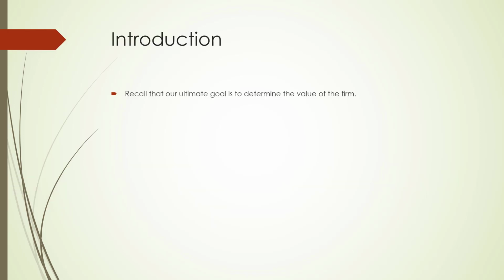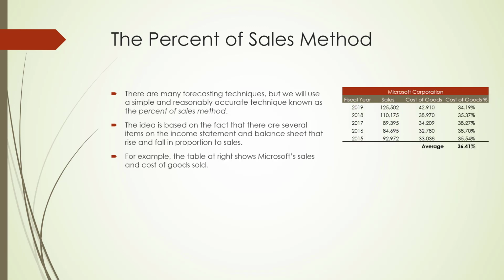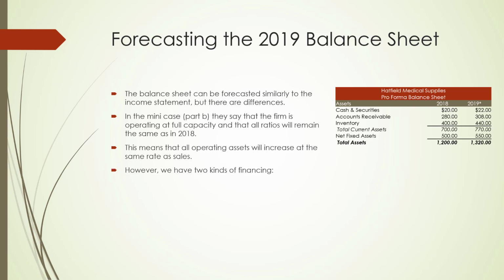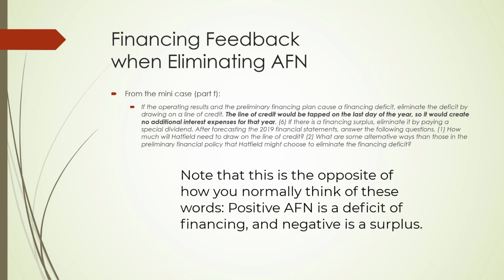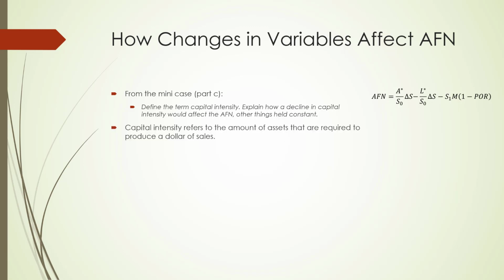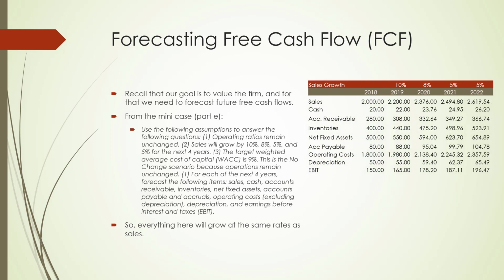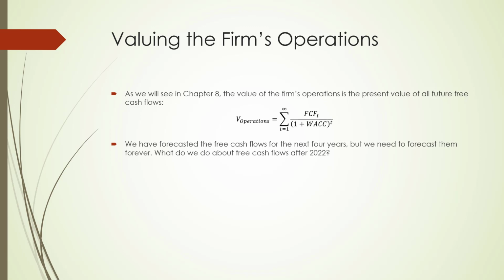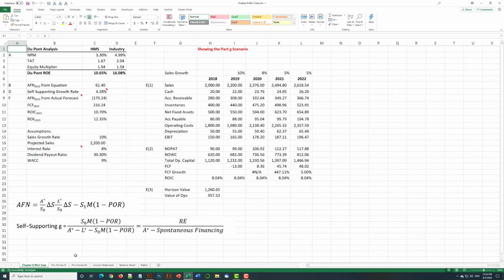FIN 3850: Chapter 9 - Corporate Valuation and Financial Planning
This lecture covers Chapter 9 in your textbook on corporate valuation and financial planning. Primarily, it covers financial statement forecasting as we will discuss corporate valuation in detail in Chapter 8.